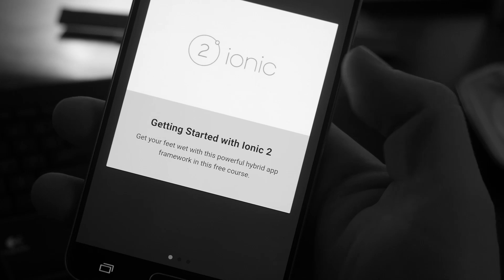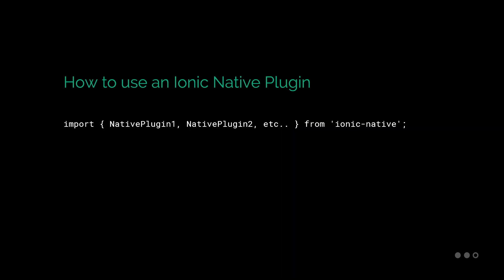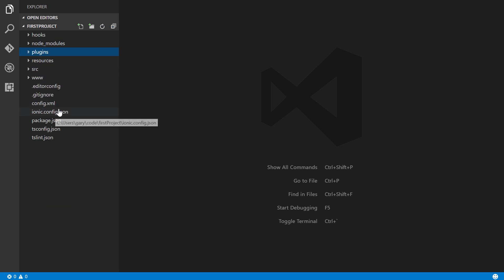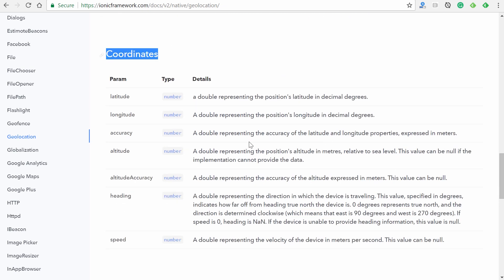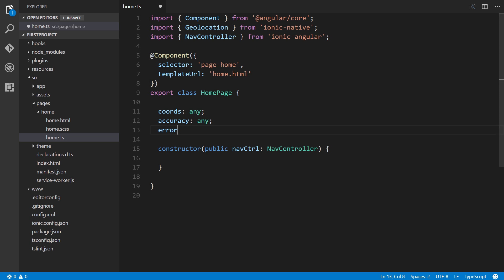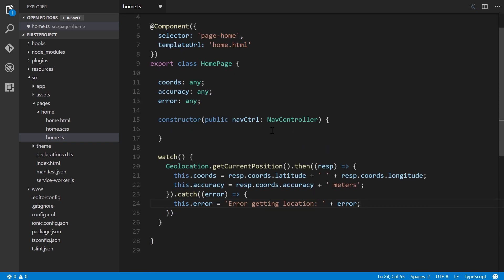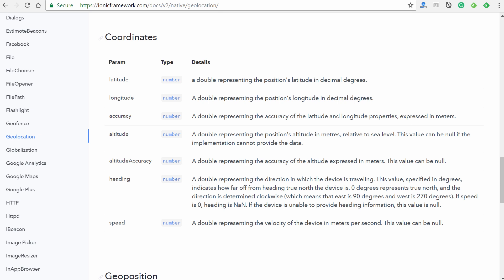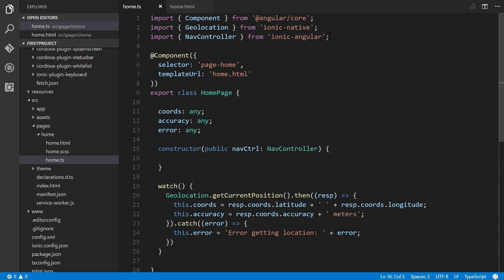Installing & Using Ionic Native Plugins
Learn how to install and use ionic native plugins, and most importantly, learn how to read the documentation!